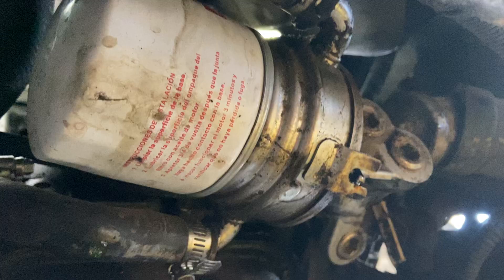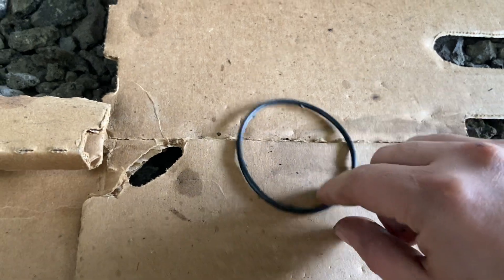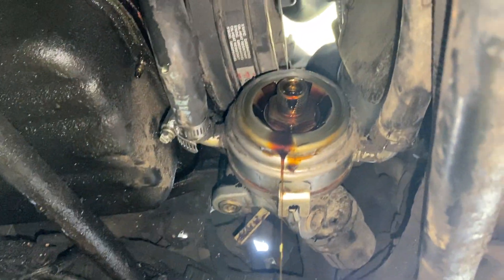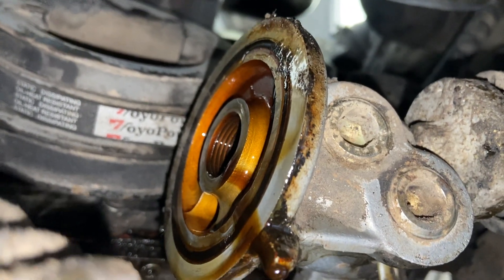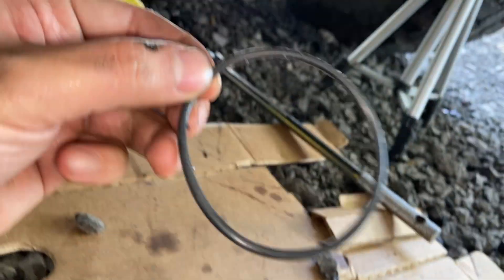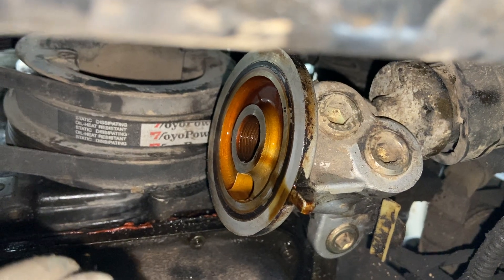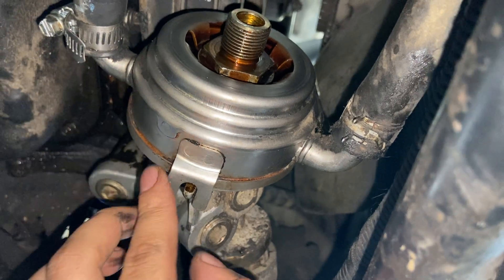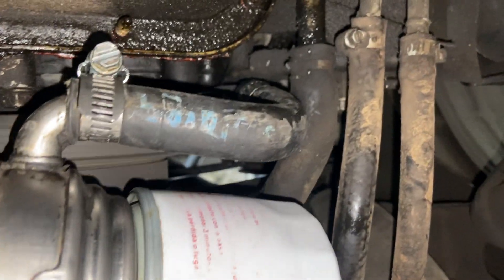Isuzu 3.2 oil cooler leak fix